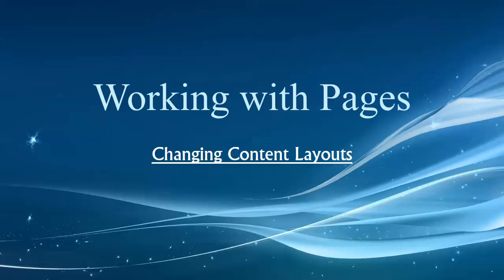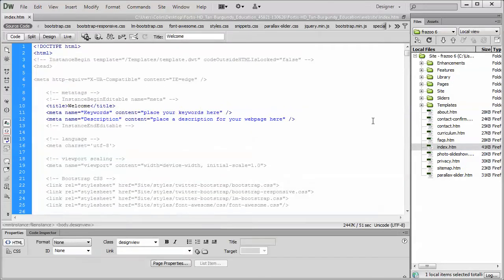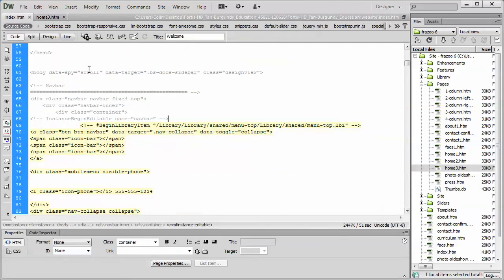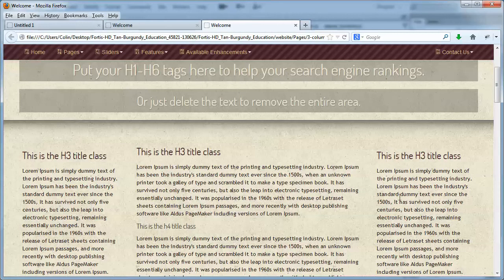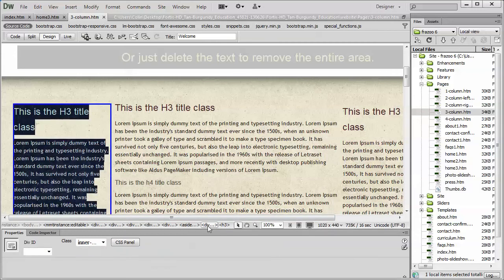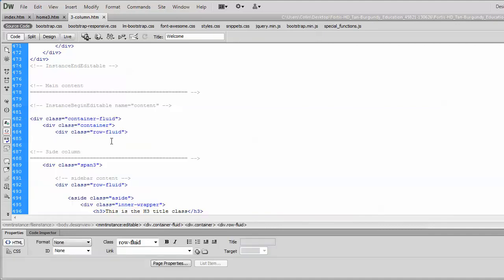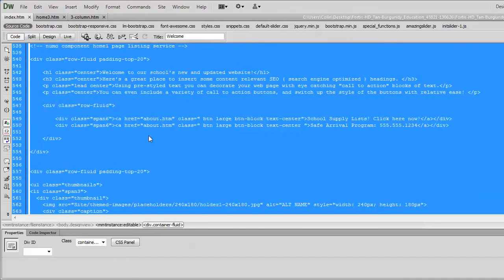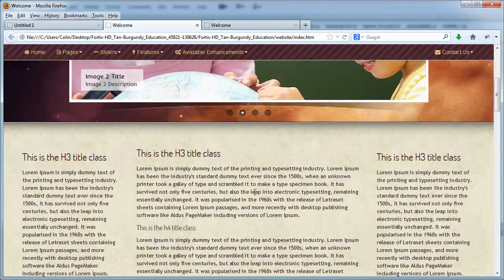Chaning content layouts Dreamweaver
Learn how to change content layouts for your Bootstrap Template using Dreamweaver.